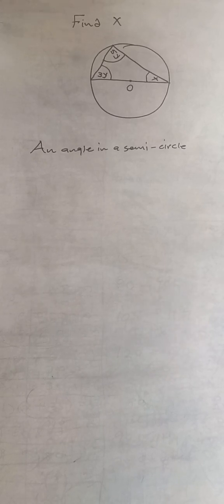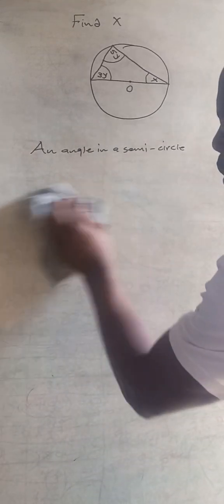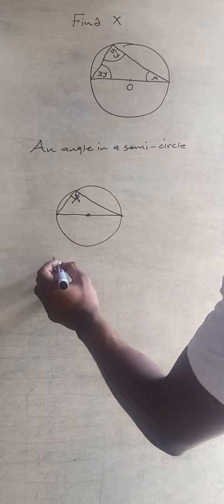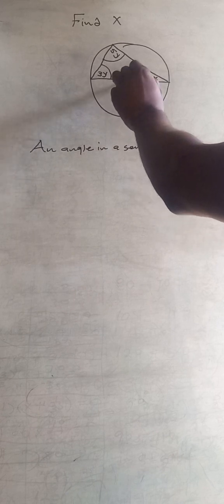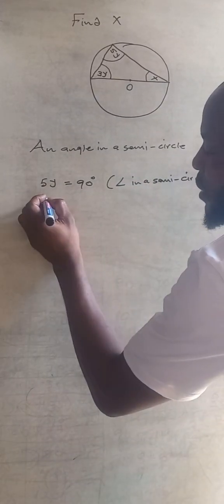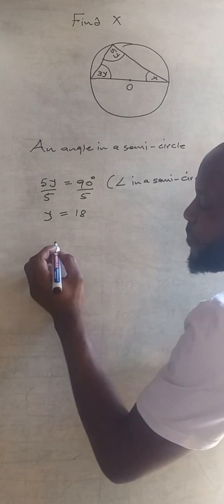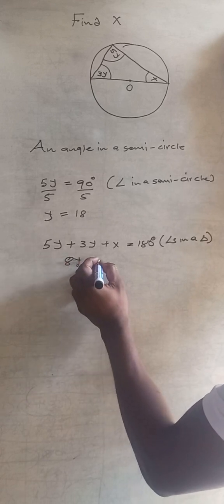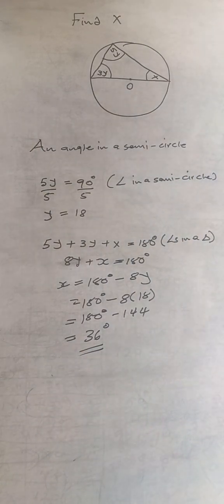An angle in a semi circle.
Circle Geometry Grade 11&12.